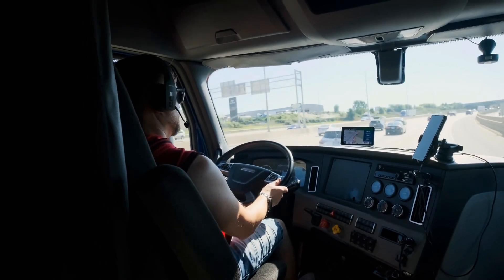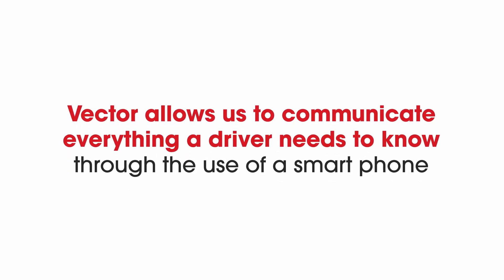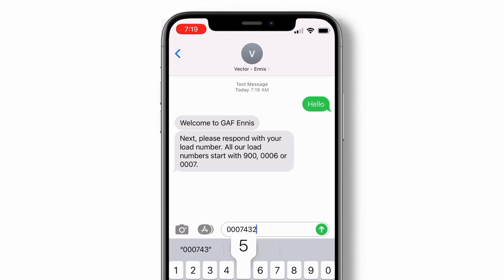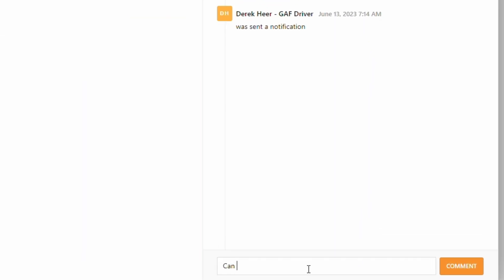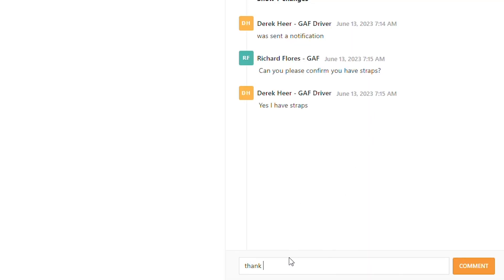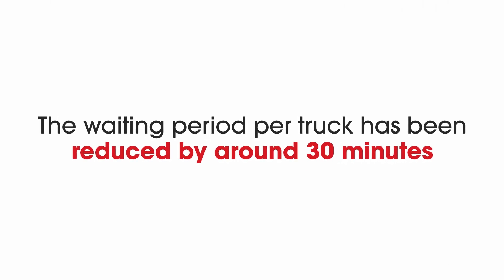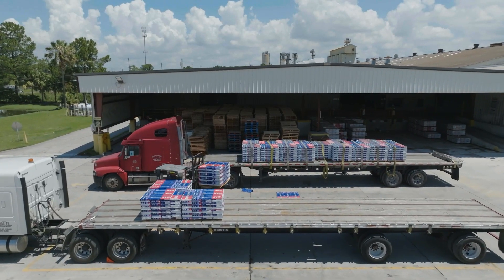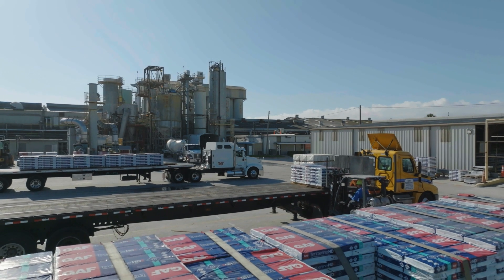GAF Doubles Throughput with Vector YMS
With features like digital driver check-in, eBOL functionality, and analytics, Vector is rapidly expanding across multiple sites, signaling a promising future for in GAF’s supply chain technology stack.

Derek Heer, Supply Chain Systems & Process Optimization Manager, for GAF describes the Vector partnership as: